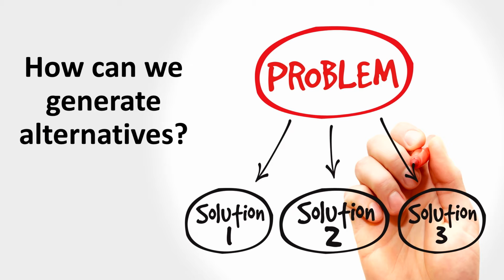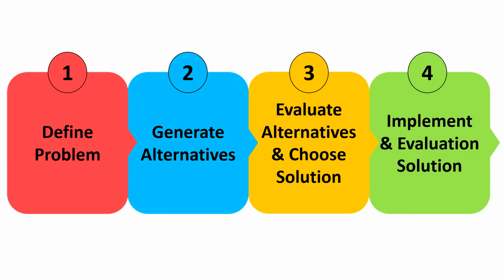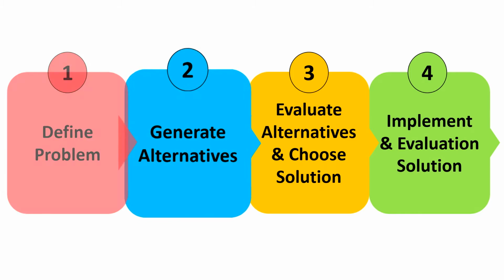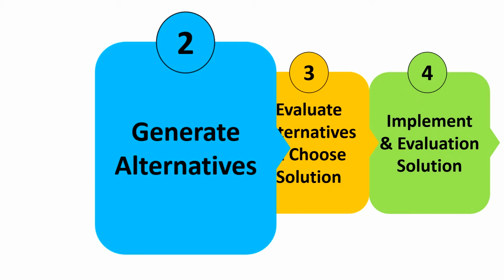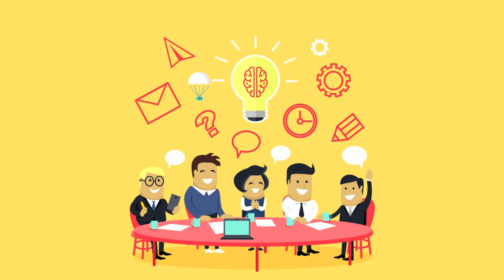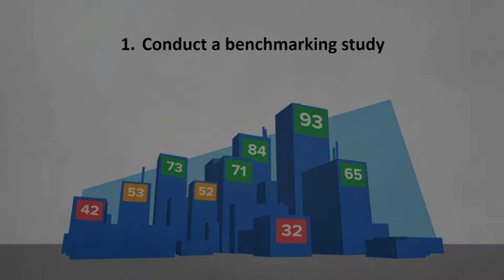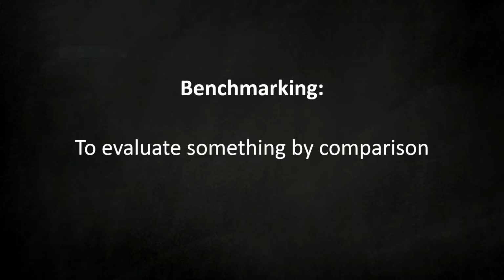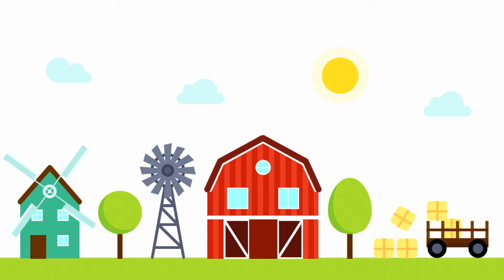Organizational Behavior - How Do We Generate Alternative Solutions to the Problem?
How can managers generate better solutions to workplace problems? In this video, we explore practical techniques for identifying alternative solutions through benchmarking, brainstorming, and brainwriting. Learn how to facilitate creative problem-solving sessions, avoid common pitfalls, and gather input from diverse team members to improve organizational outcomes. Whether you're a current manager or aspiring leader, this video gives you actionable tools for enhancing your decision-making process and building more effective teams.

Reference: Baldwin, T.T., Bommer, W.H., and Rubin, R.S. (2013). Managing organizational behavior: What great managers know and do (2nd ed.) New York, New York: McGraw-Hill Irwin.